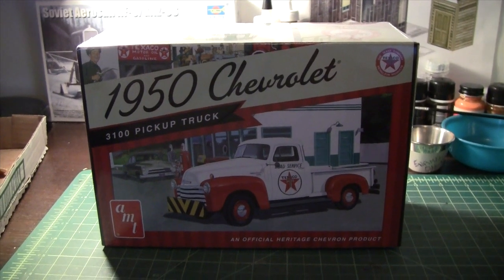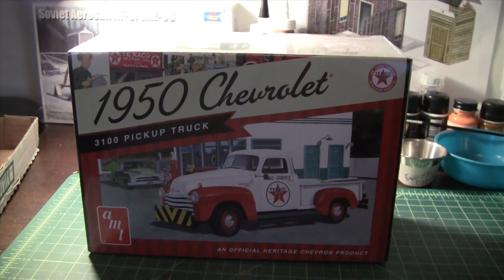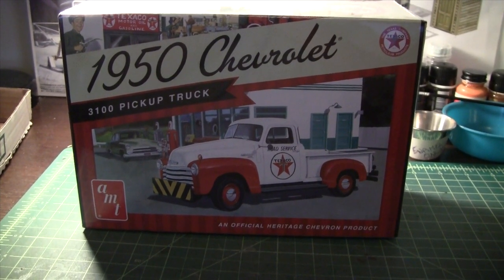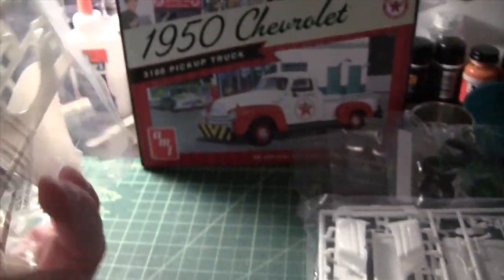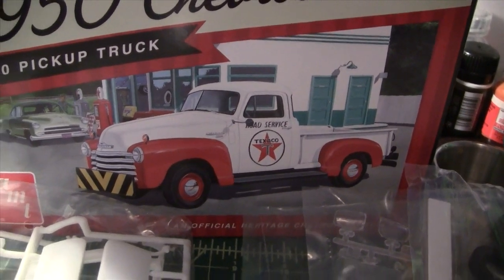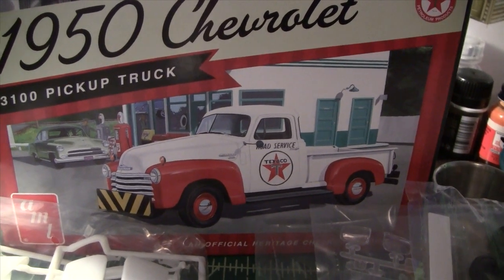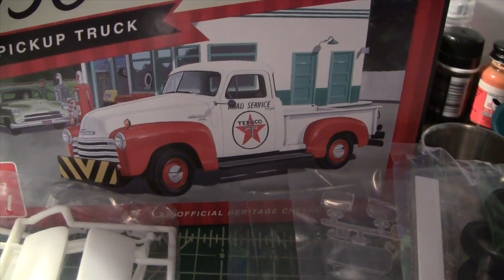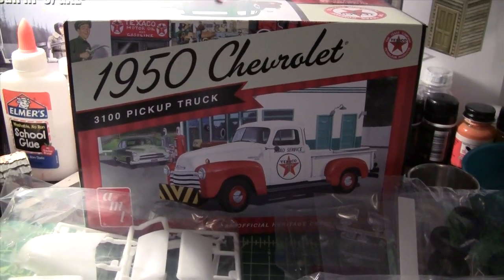AMT 1950 Chevrolet Texaco Pickup Part 1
This video is about AMT 1950 Chevrolet Texaco Pickup Part 1